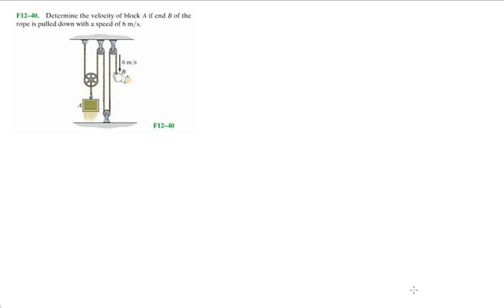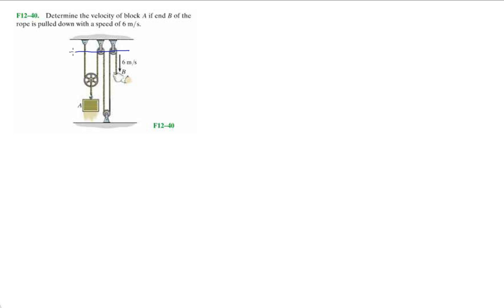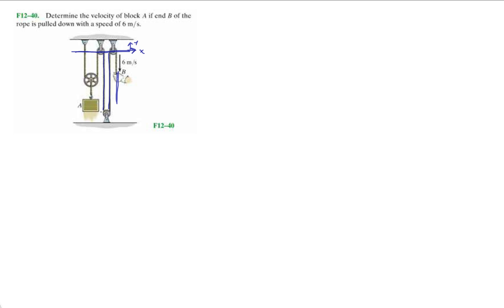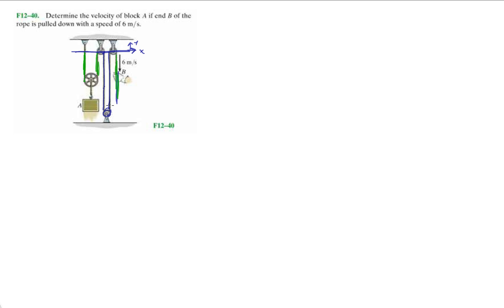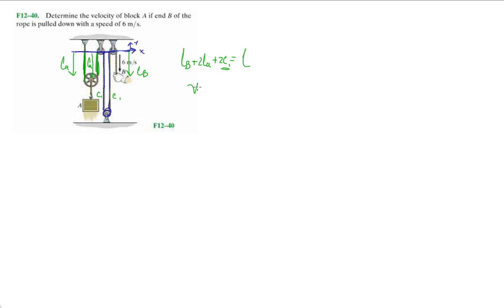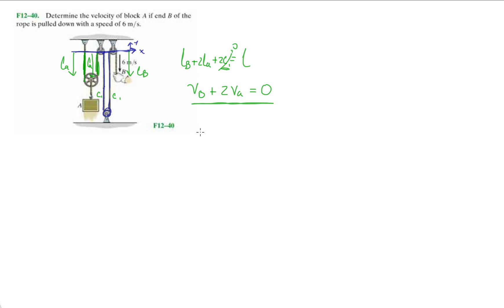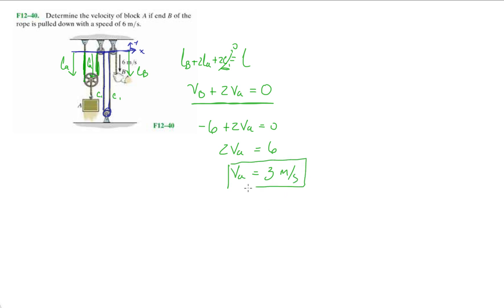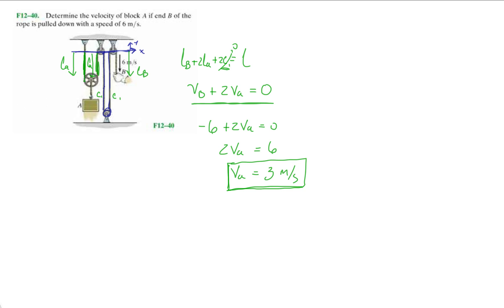Problem F12-40 Dynamics Hibbeler 13th (Chapter 12)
Determine the velocity of block A if end B of the rope is pulled down with a speed of 6 m/s.